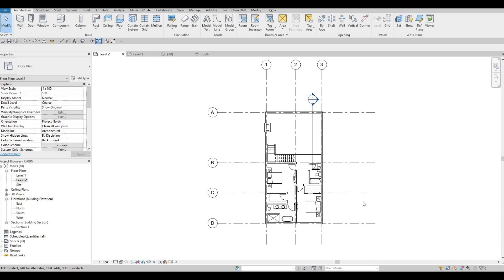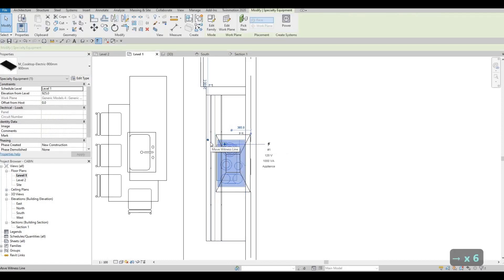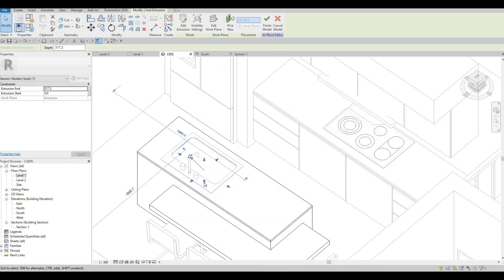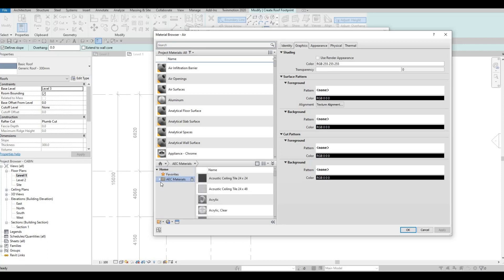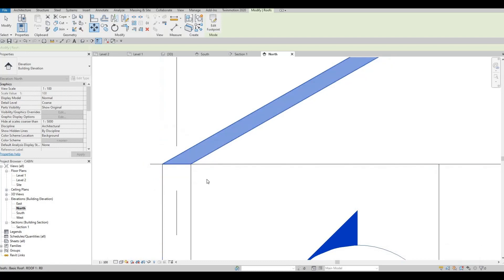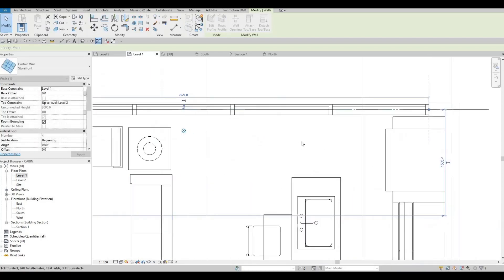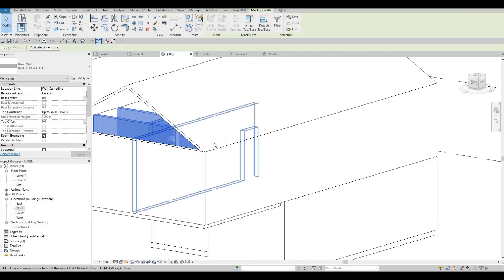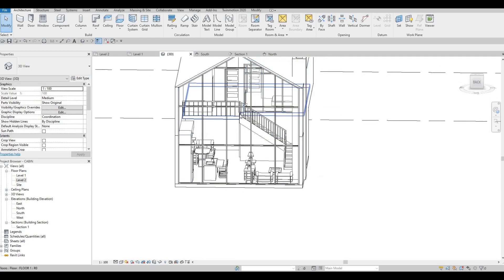ESK Modern Cabin | Part 6 | Complete Step By Step Project | Revit and Twinmotion Tutorial